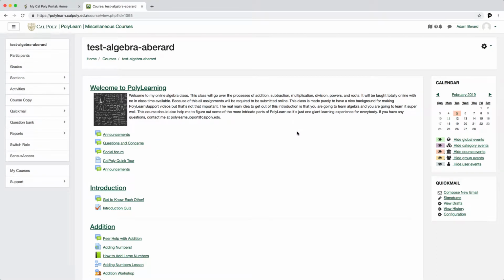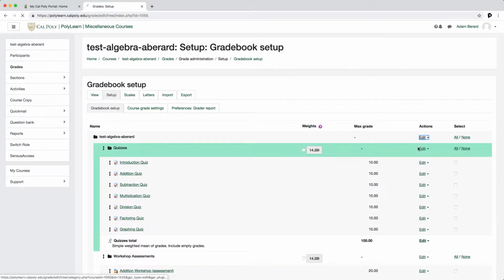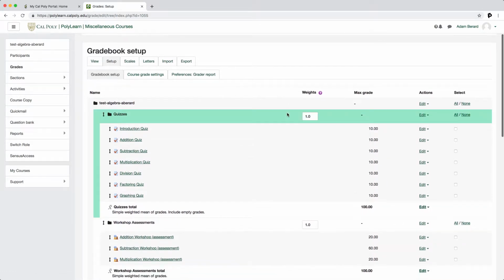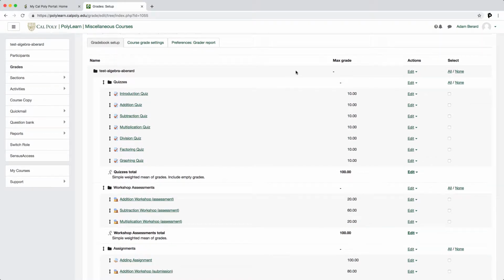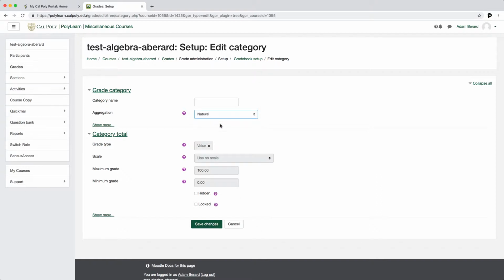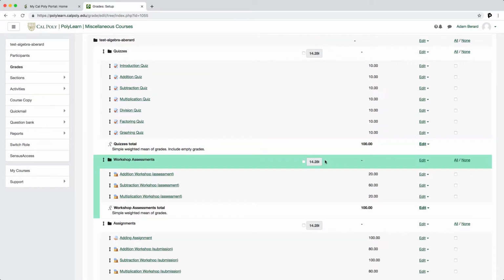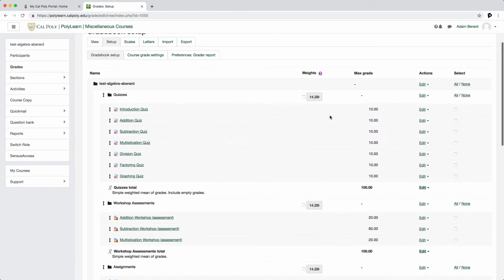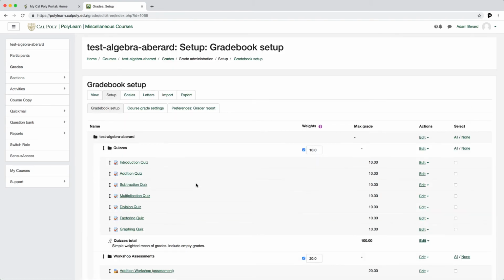Gradebook: Aggregations (Moodle 3.4)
This short video explains the differences in grade aggregation in the PolyLearn grade book for Moodle 3.4. CC is available.